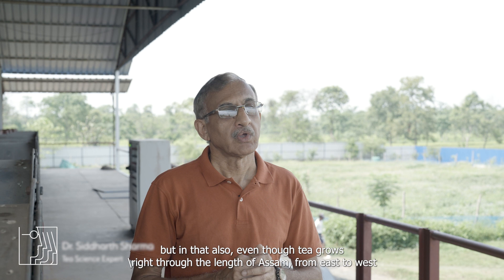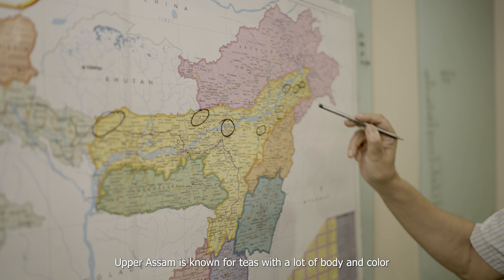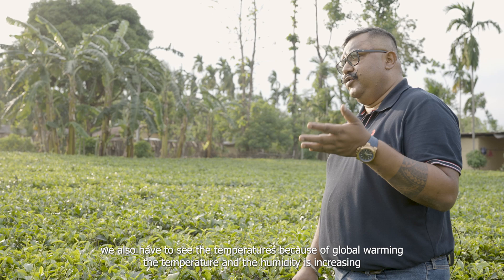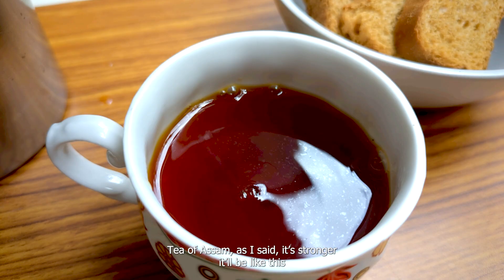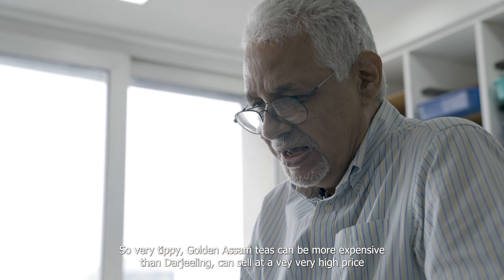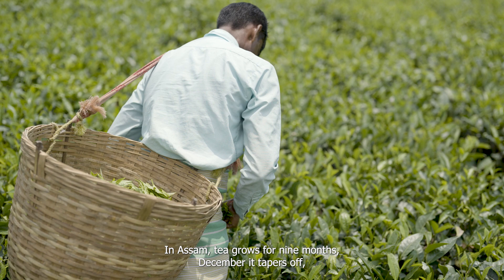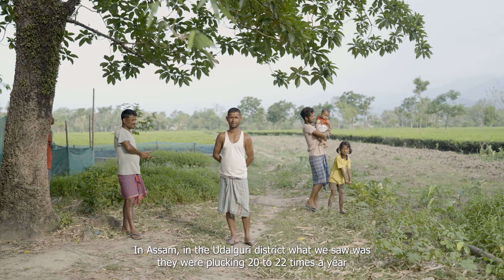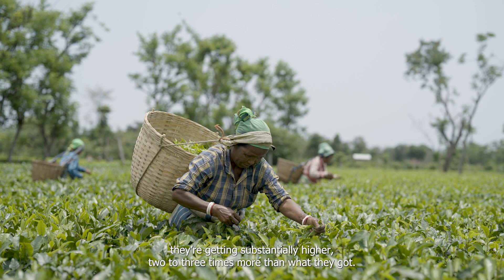Episode 14 - Iron Kettle Tea Growing Areas 1 - Assam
You can watch all the episodes about our journey with small tea growers

Join us in our effort to support our tea community by trying Iron Kettle's exceptional range of teas made from the finest leaves. Together, we can help small tea growers become special tea growers.